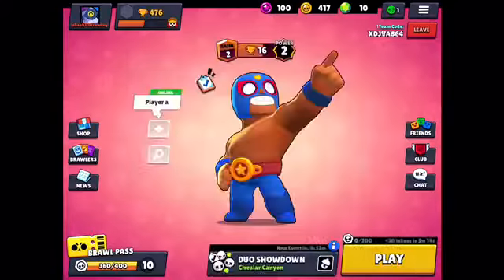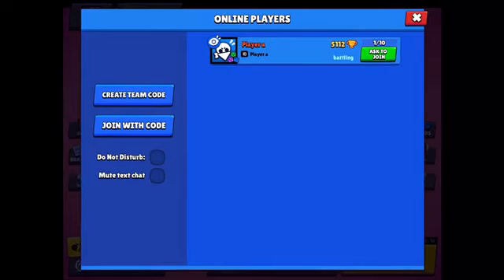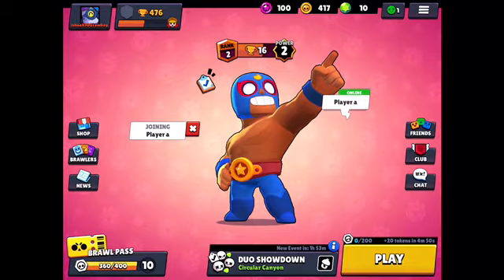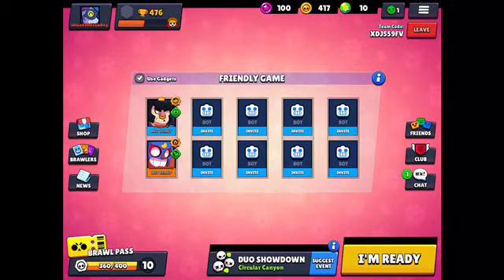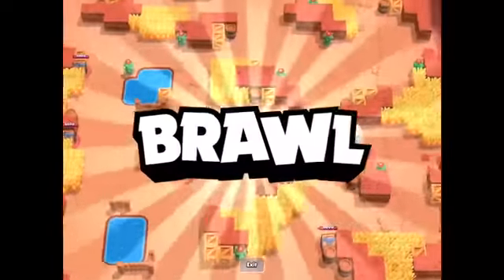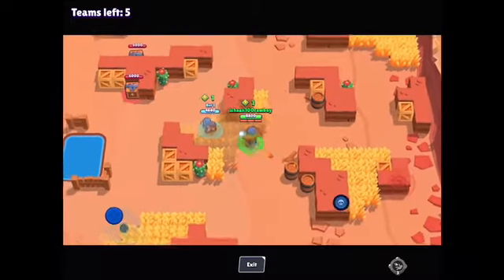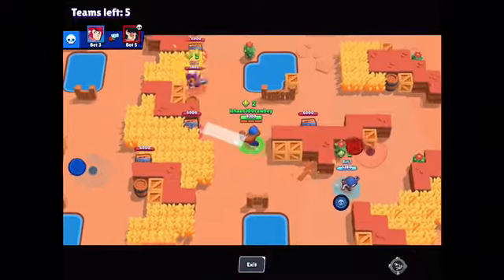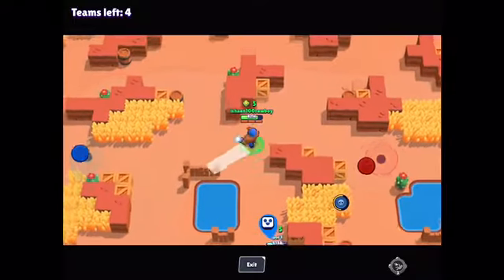How to get bots in ur game (brawl stars)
Look carefully in the thumbnail?